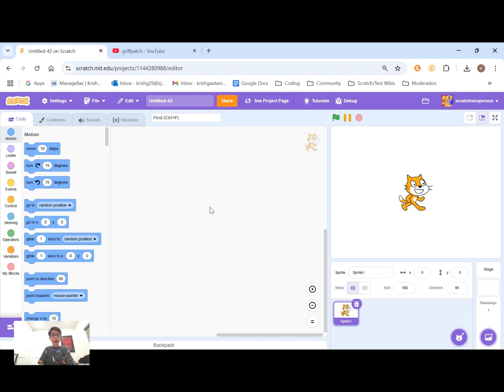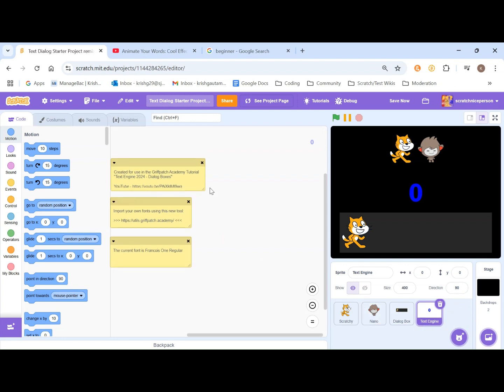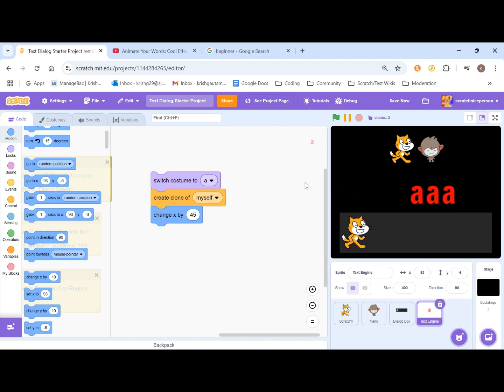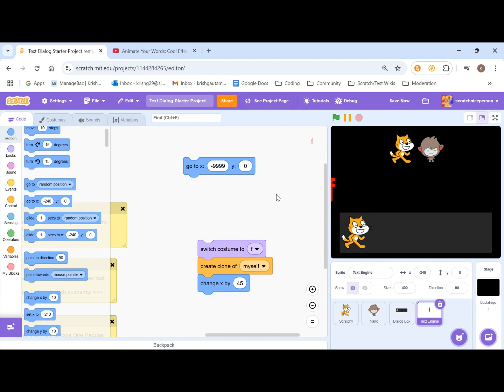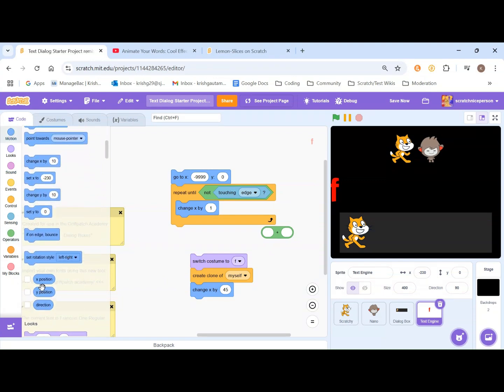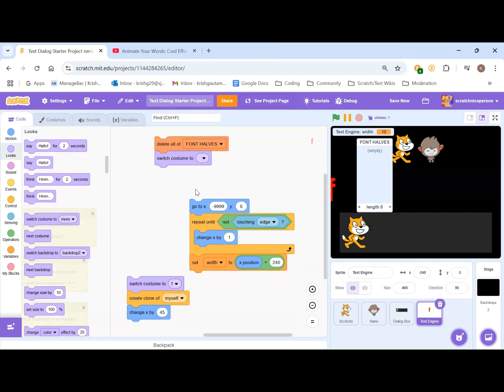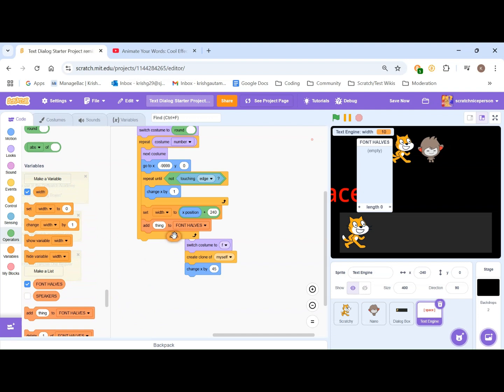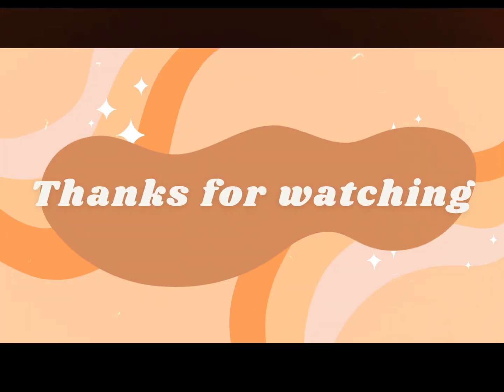How to Create Text Engines in Scratch (Part 1) | K-Tech Coding | Helpful Tutorials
Welcome to K-Tech Coding! In this exciting first video, we dive into the world of Scratch programming. Learn how to create your very own text engines in Scratch from scratch! 🚀 Perfect for beginners and enthusiasts alike, this tutorial breaks down the process step by step to make coding fun and accessible. Let’s start coding together!